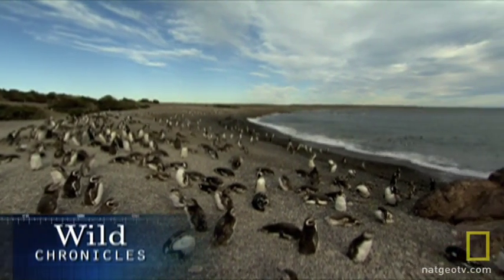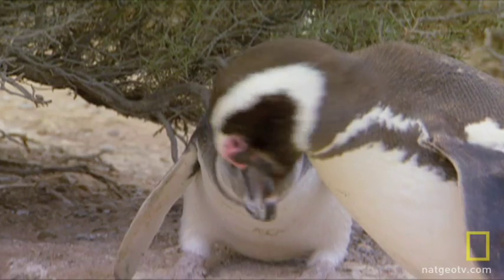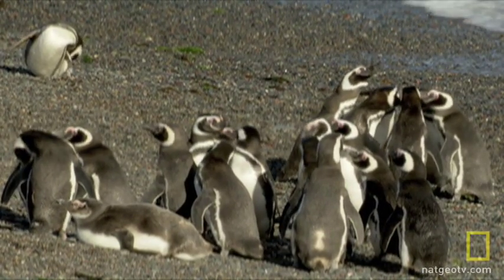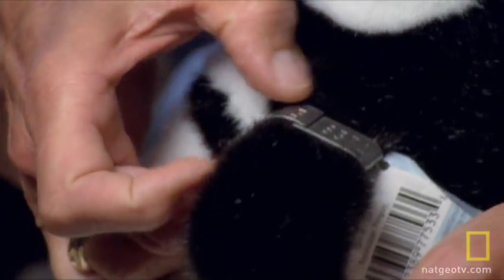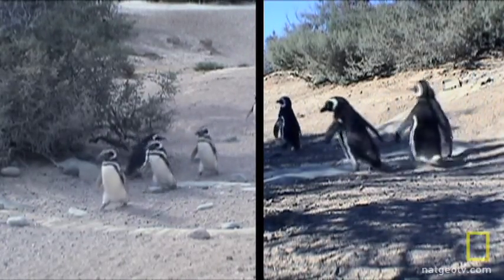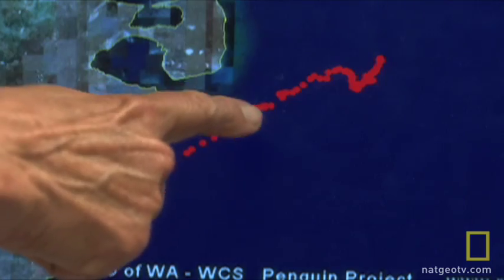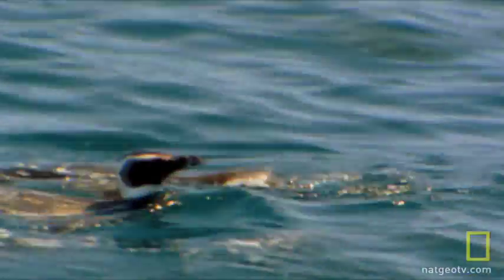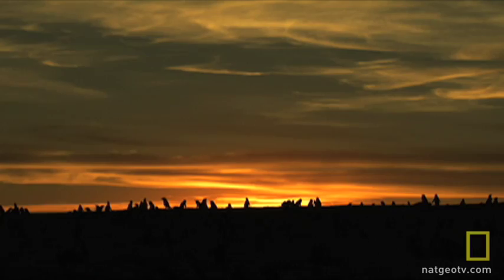Penguins Cutely Count Selves | National Geographic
Microchip-implanted penguins in Argentina are helping scientists by just doing what comes naturally on the birds' favorite "highway" to the sea.